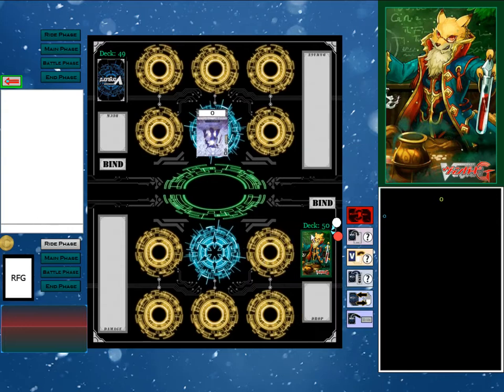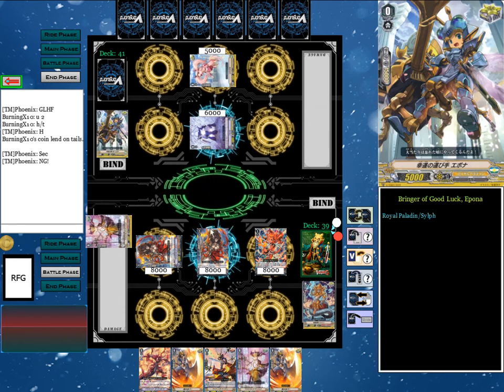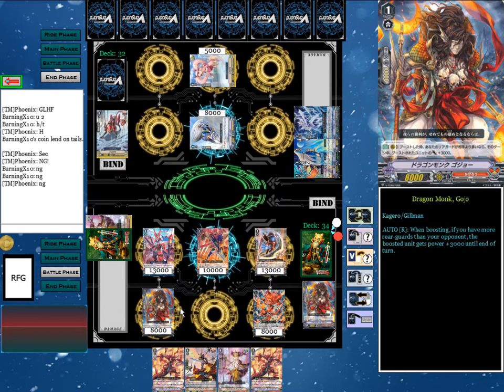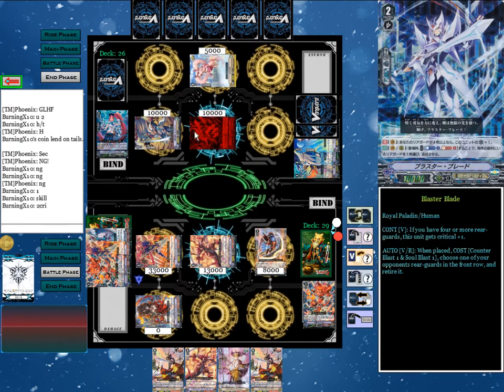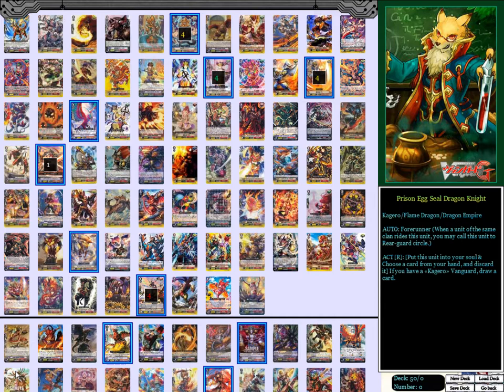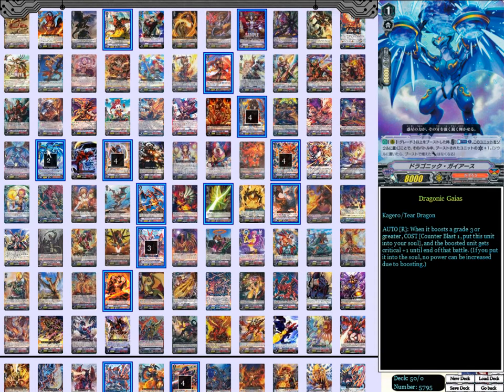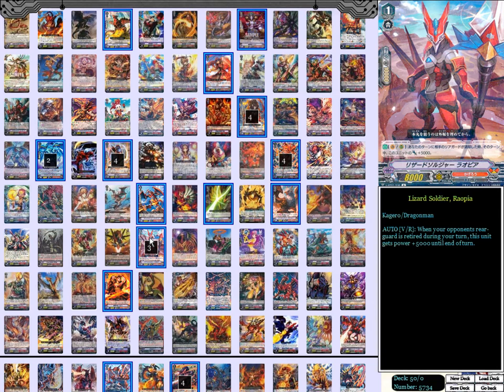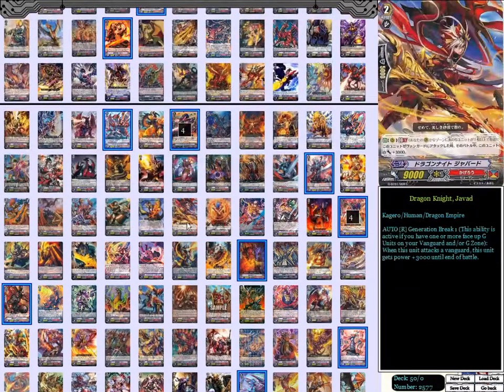Cardfight!! Vanguard Kagero Overlords Standard Format Deck Profile